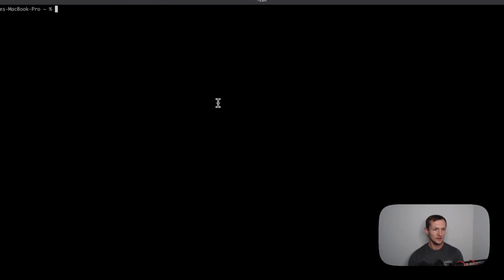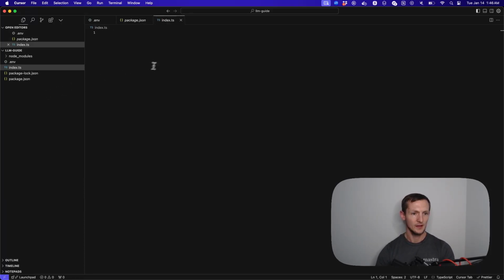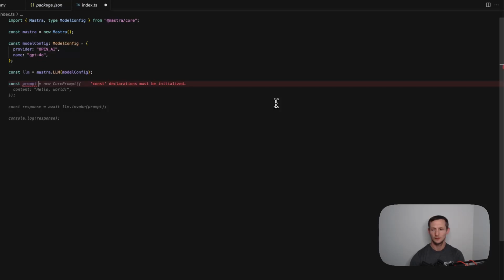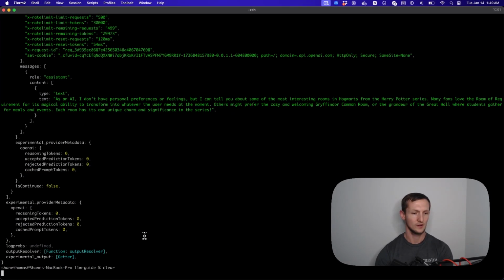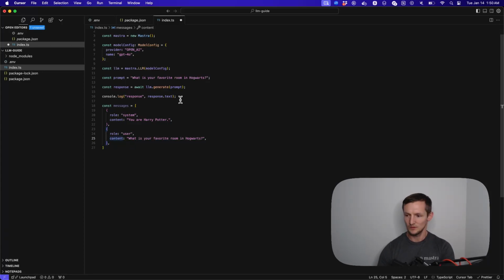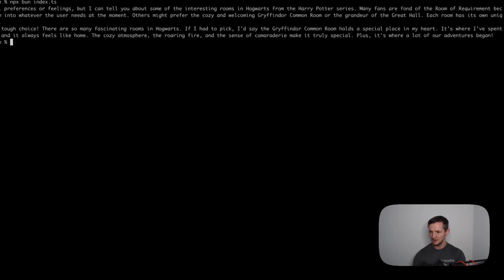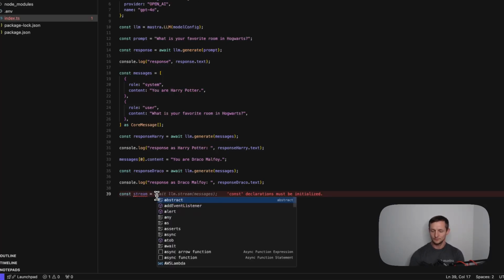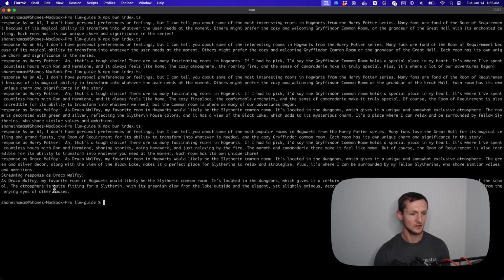Mastra LLM Guide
In this video, Shane walks through how to generate and stream text from LLMs using Mastra. We use a fun Harry Potter themed example to show how the system prompt can be changed to generate different responses from the LLM.